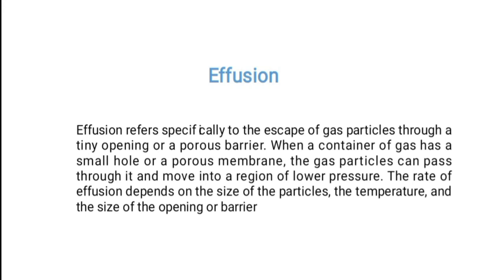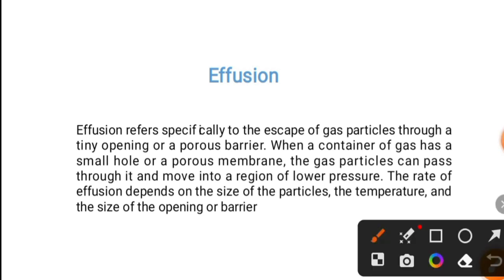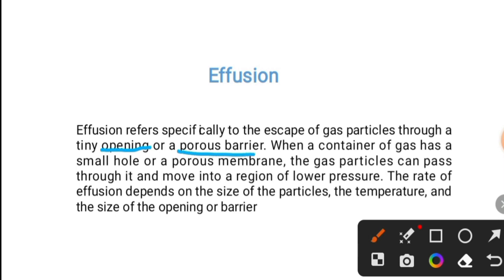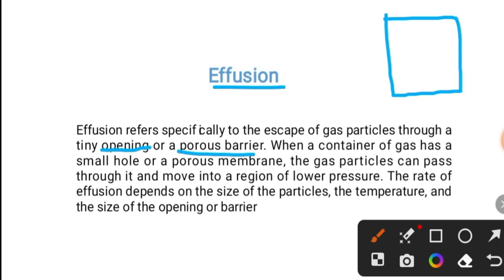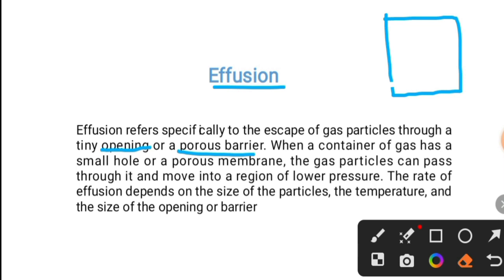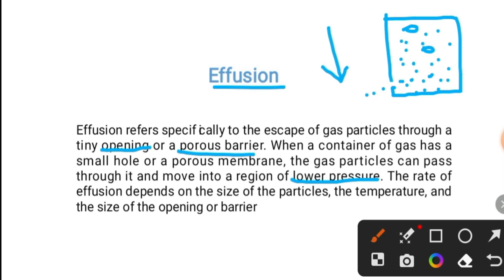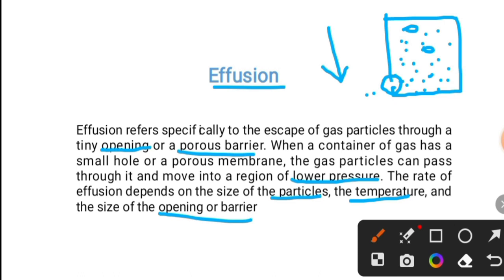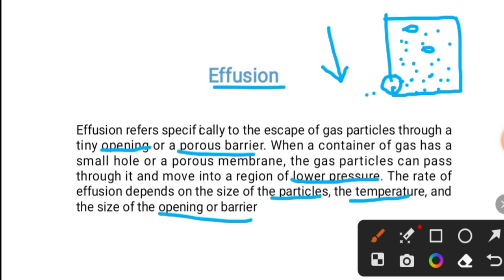definition of Effusion | what is Effusion | Meaning of Effusion | Chemistry Basics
hi students in this video i discussed about the definition of Effusion
and as well as with given simple examples of Effusion thank you.